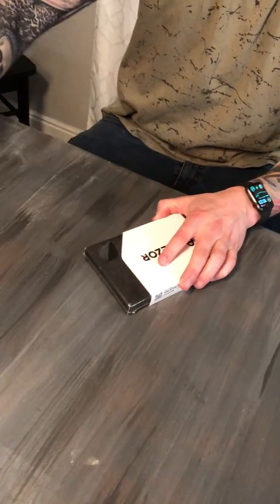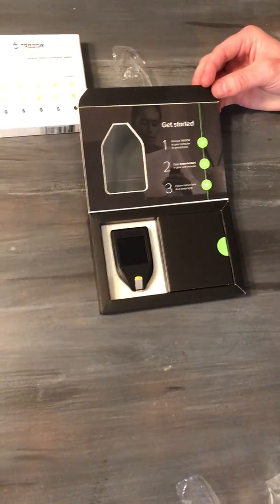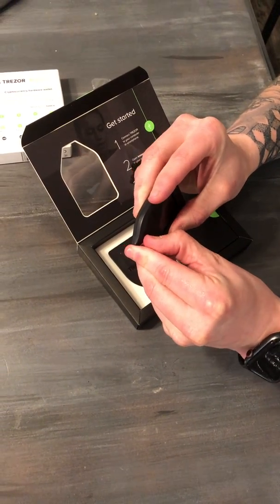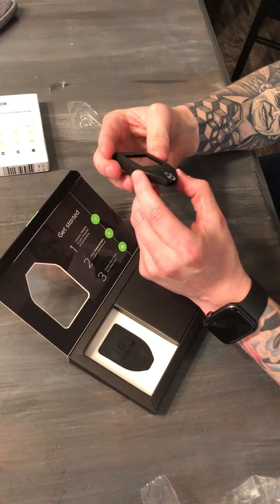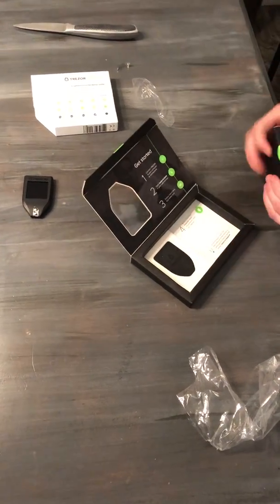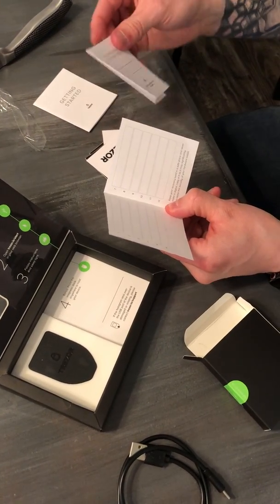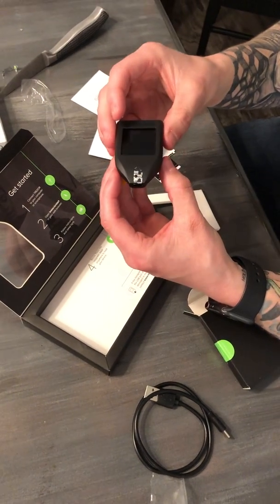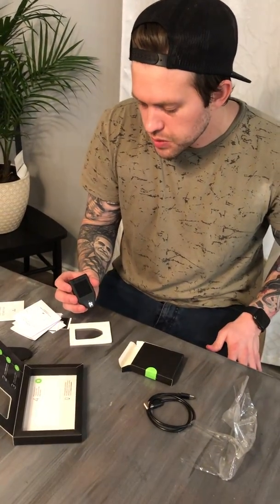Trezor Model T Review (2021) - Full Review and Unboxing | Is It The Best Hardware Wallet?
In this video I do a full review and unboxing of the Trezor Model T hardware wallet. I go over the security measures and how it differs from every other hardware wallet on the market, This is the only hardware wallet with a secure touch screen and pin random number generator on the device itself. Does this wallet make sense to get for you and your portfolio?